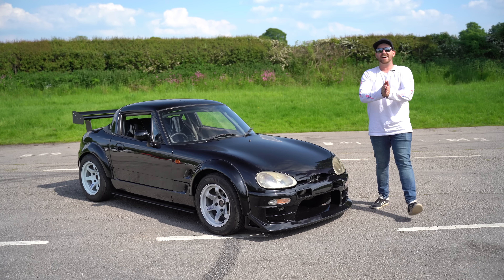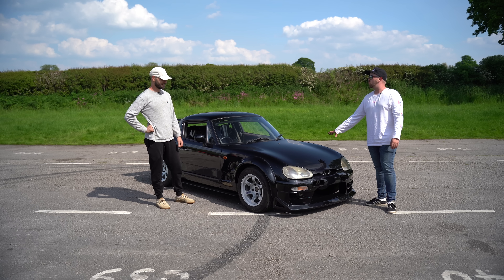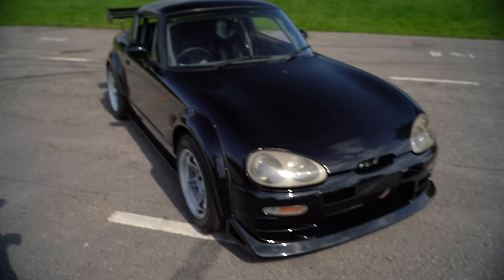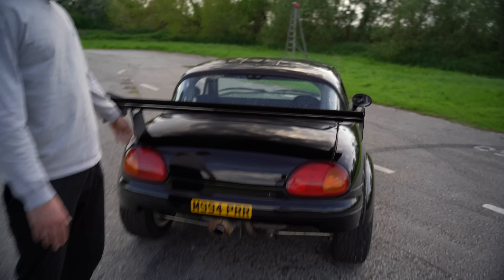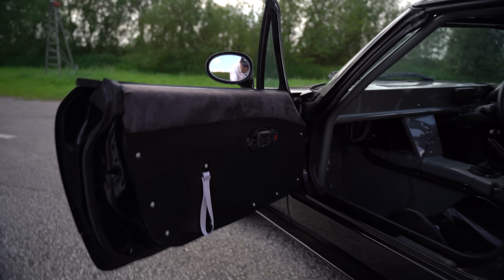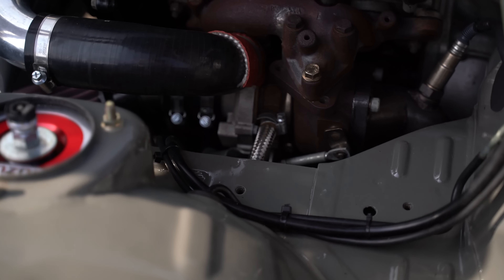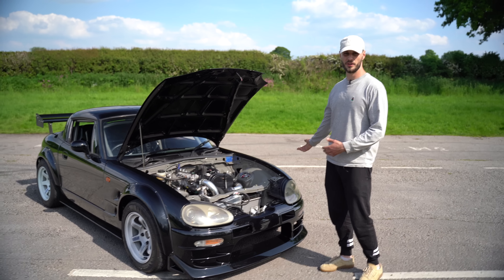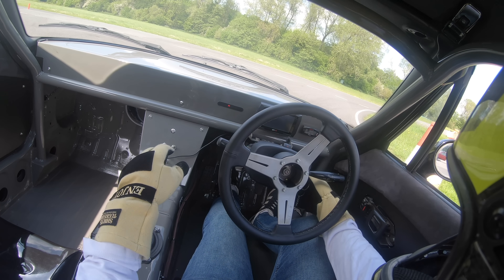SUZUKI CAPPUCCINO 660CC TURBO ! FULL OVERVIEW & TRACK TEST DRIVE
@Lewisnoakes Has built this Cappuccino into a beast of a track car, what do you think!?

Video content:

0:00 Intro
0:18 Musical goodness
1:22 Car Spec & Walk around
6:42 Pop the hood!
9:44 Track Test!
12:32 Outro

Omega Racing Seat :

CODE "ADAM5"